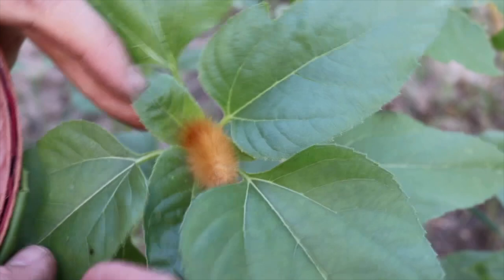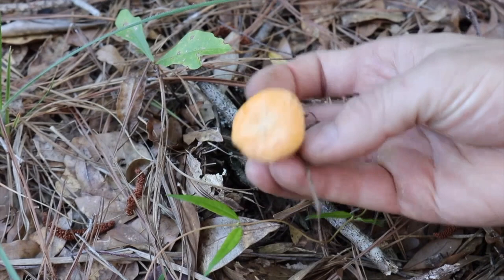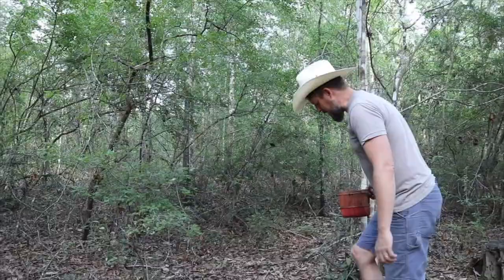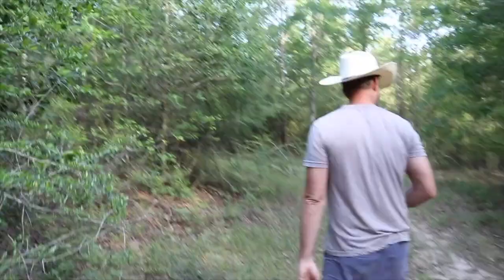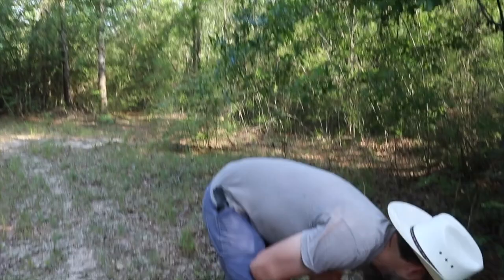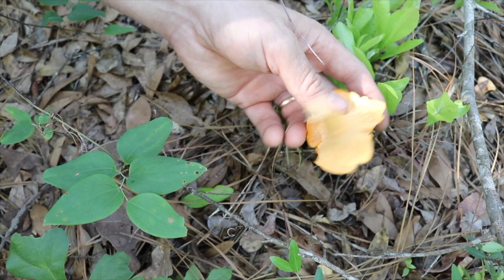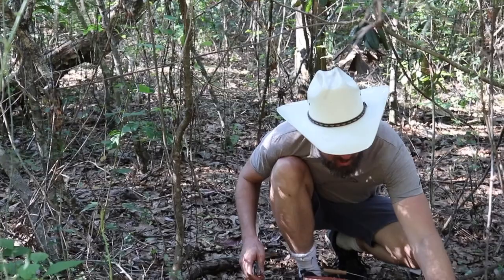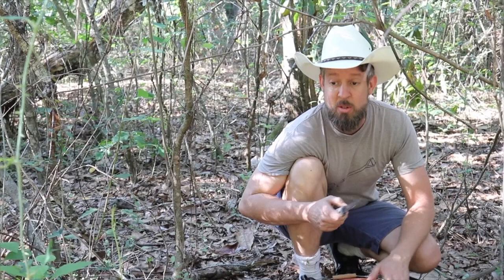Foraging and Cooking Delicious Alabama Edible Wild Mushrooms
Don't do the things you see on the internet, kids. But if you do forage for edible mushrooms in Alabama, I highly recommend the chanterelles.

Totally Crazy Easy Florida Gardening

Grow or Die: The Good Guide to Survival Gardening

David's other books

When I first moved to Alabama, I was pleasantly surprised to discover chanterelle mushrooms popping up along the back of my house. With a little more hunting, I found many more in the woods, along with other ediblemushrooms like boletes, wood ear and oyster mushrooms. The chanterelles are my favorite though. Be careful when mushroom hunting - don't make mistakes and destroy your organs! Seriously, if in doubt, don't eat it! Or ask @sporeprints first.